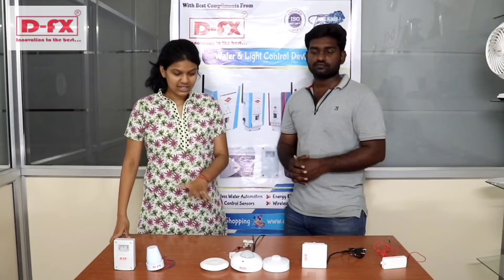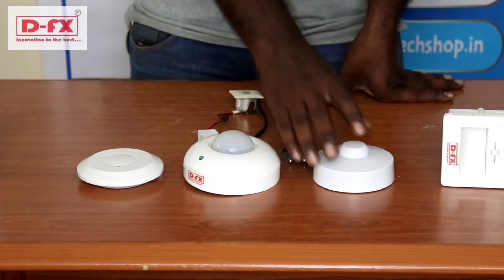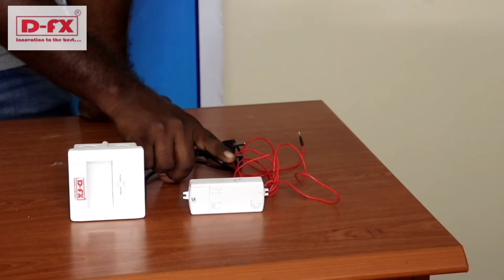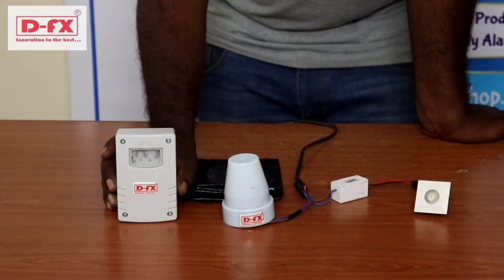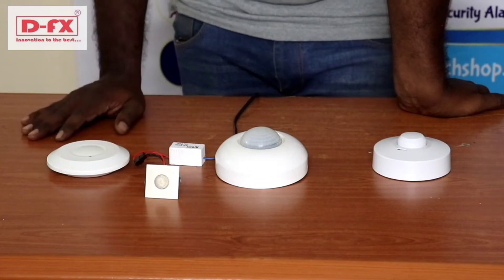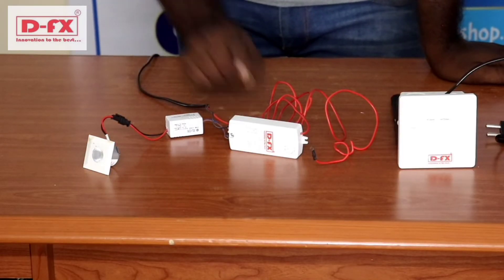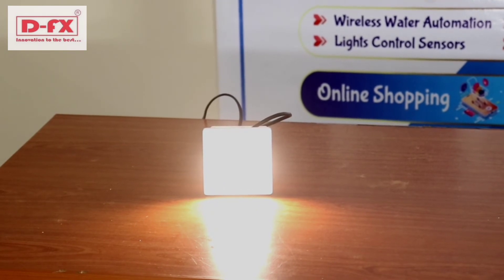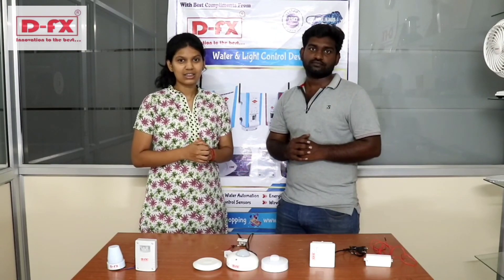SENSOR LIGHTS | LIGHT AUTOMATION PRODUCTS | Demo | DFX TECHNOLOGIES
"DFX TECHNOLOGIES"

Explanations : 0.07
Demo : 1.20
Price & Warranty : 3.58

Type of sensors :
1) Daynight Sensor
2) PIR Sensor
3) Microwave Motion Sensor